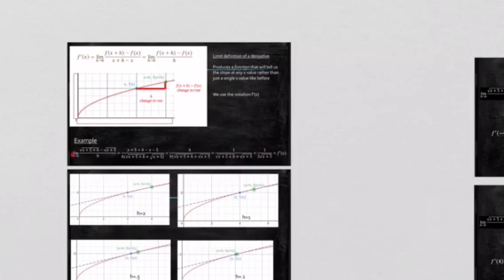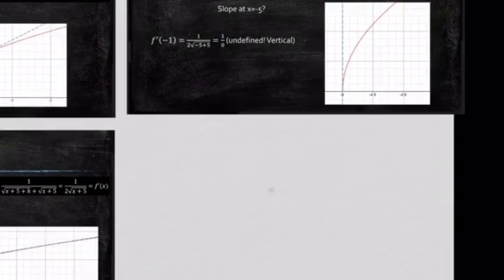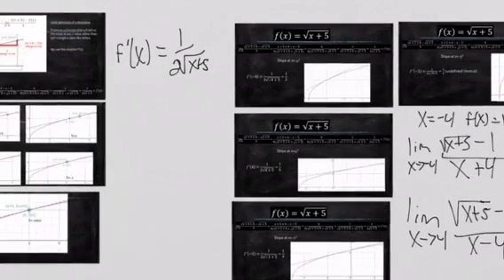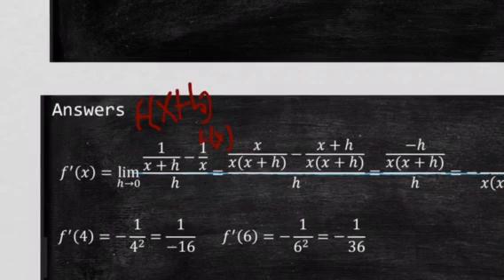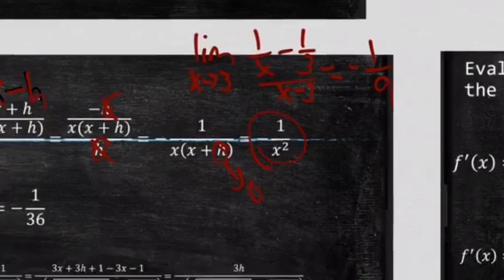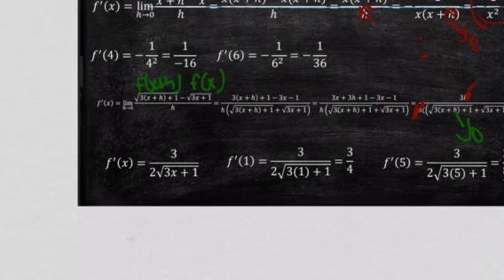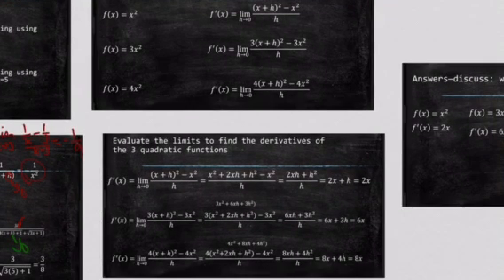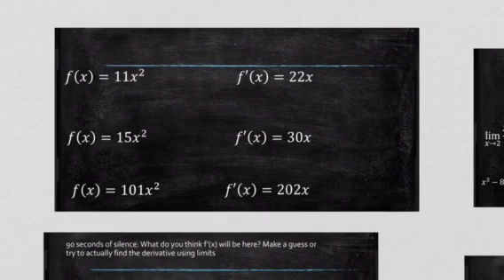U4D3 lesson part 1